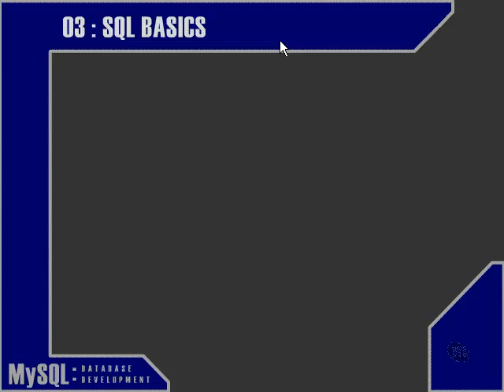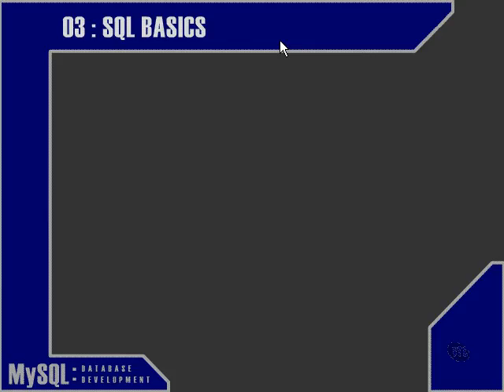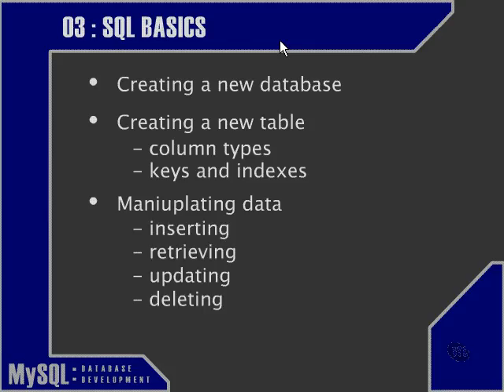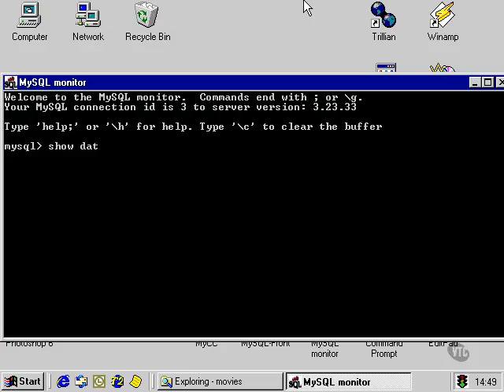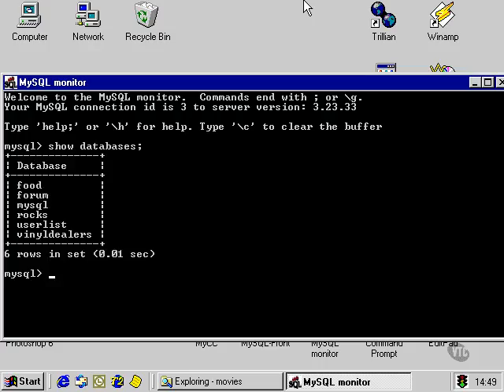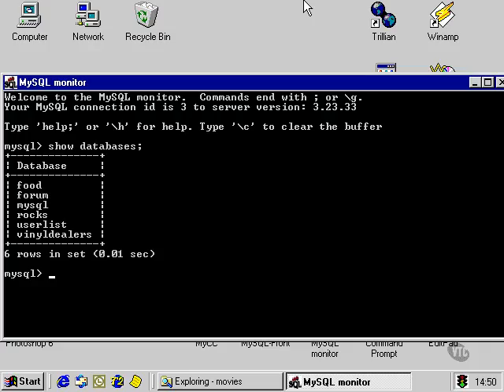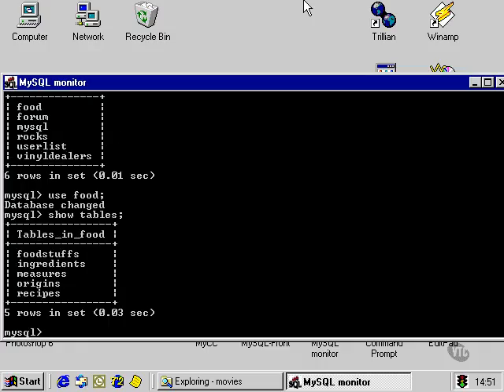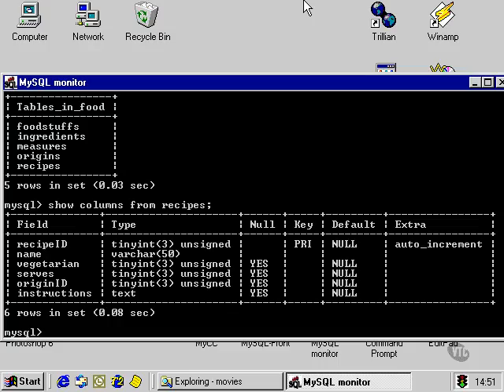0301 Finding Your Way About